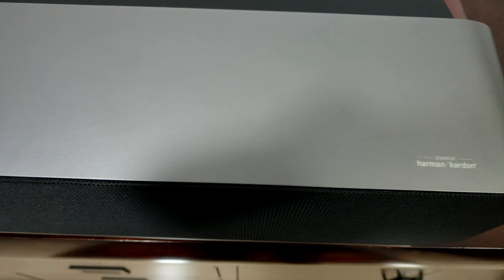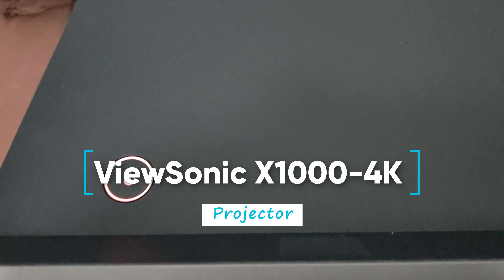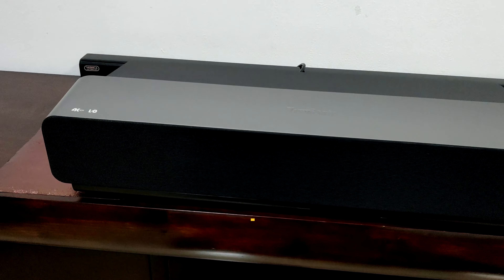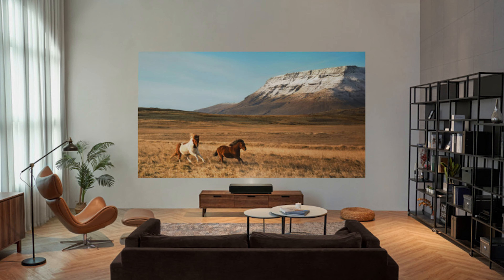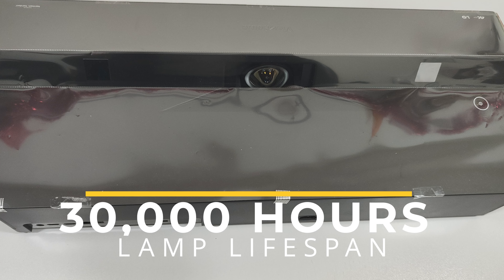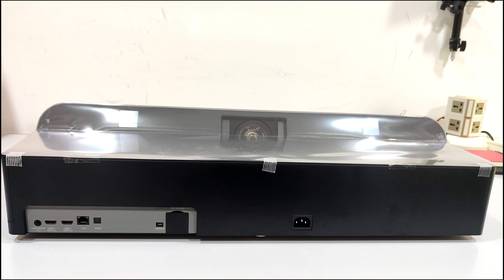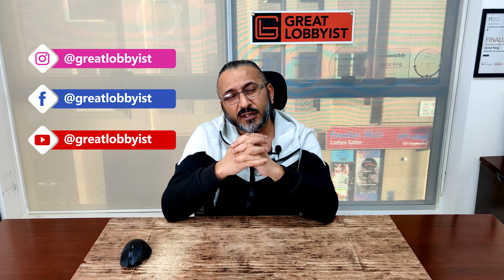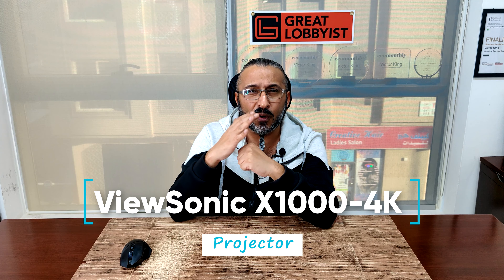ViewSonic X1000 - Smart LED Sound bar projector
ViewSonic X1000
X1000- 4k has minimalist aesthetic and perfectly blend metallic feel making it a unique modern piece.
Ultimate viewing experience with 4K HDR and it offers true to life colours by Cinema Super colour Technology.
It has industry leading 2nd generation LED Technology which is eco-friendly, maintenance free, energy saving and enhanced Brightness.
This projector has 40 W Harman Kardon soundbar for delivering contagious and sensational audio for all around immersive experience.
With 2.1 Home theatre system, Bluetooth speaker and Audio output for Bluetooth headphone, it has fantastic soundbar.
Experience custom high contrast performance with Dynamic Black Technology and Frame Interpolation Technology for motion blur reduction. It has Vivid and immersive display with Brilliant Colour panel.
The built-in app centre is for all the entertainment platforms, intuitive touch control for easy mobile operation and totally user-friendly design.
It has direct content streaming via USB Type- C, flexible multimedia access with plug and play and smart backlit remote control.